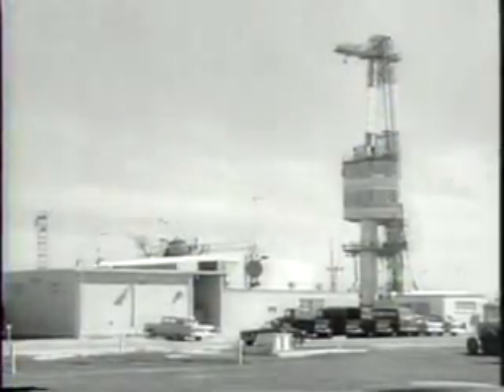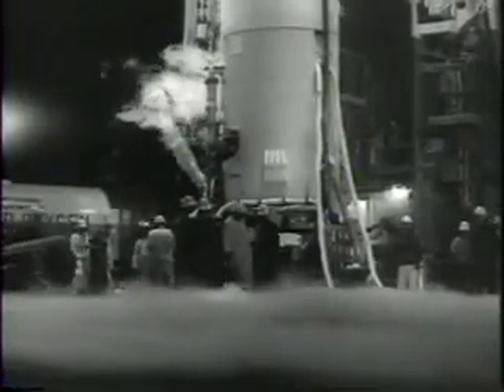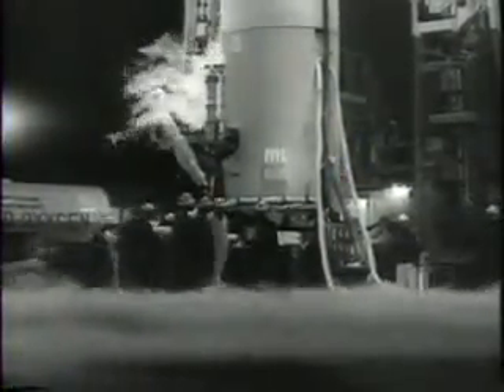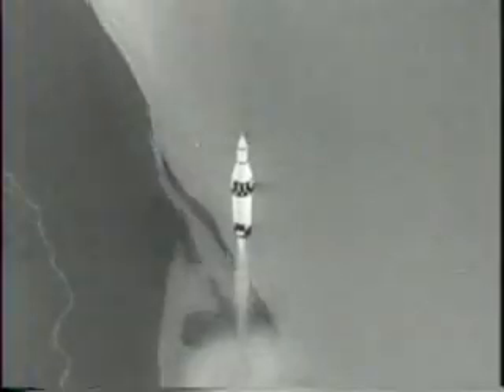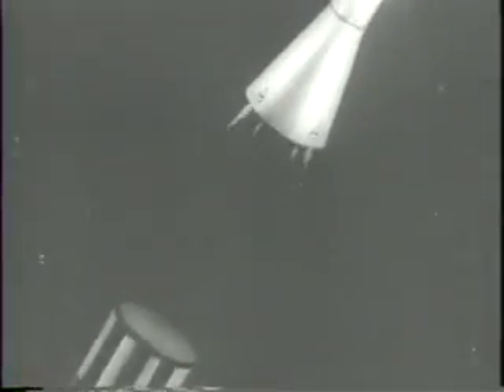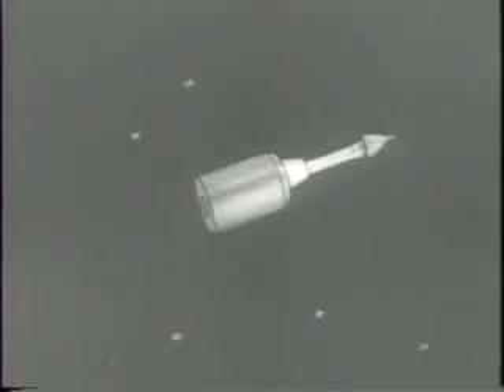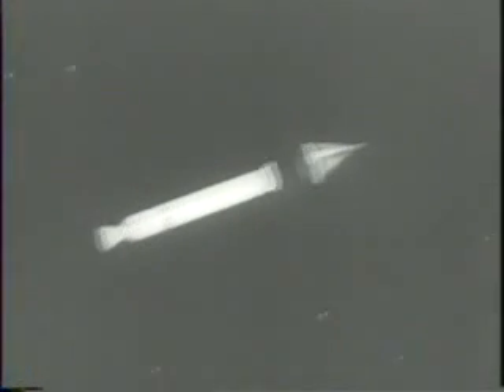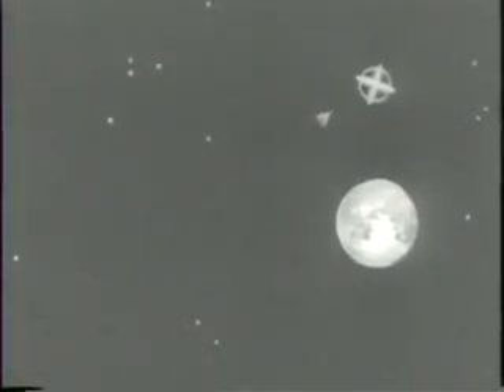Pioneer IV Passes Moon 1959/3/5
4-stage Juno rocket launched at night from Cape Canaveral, animation of Pioneer IV accelerated by Sergeant solid fuel stages 2,3,4